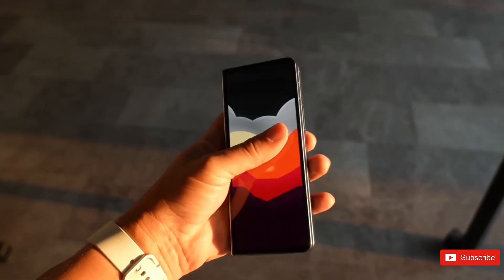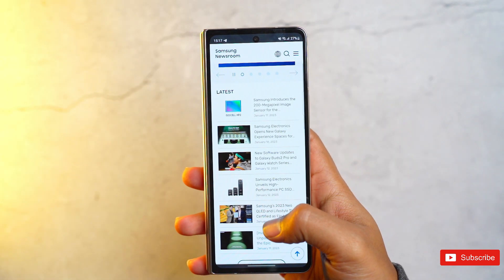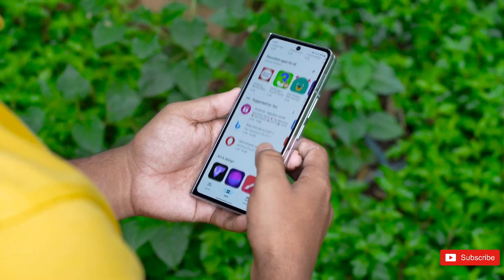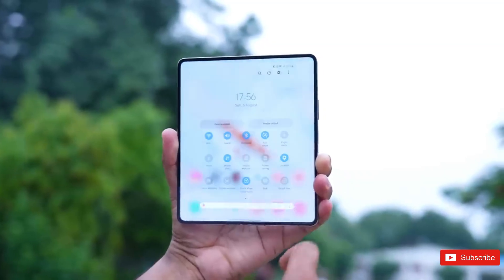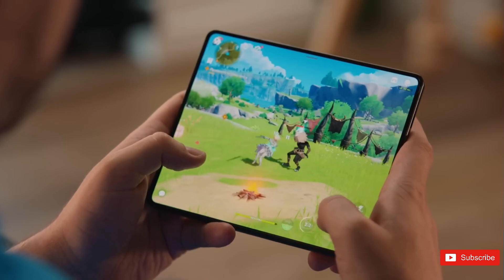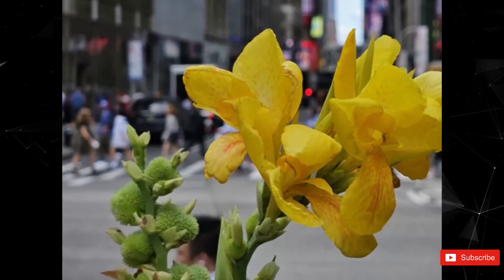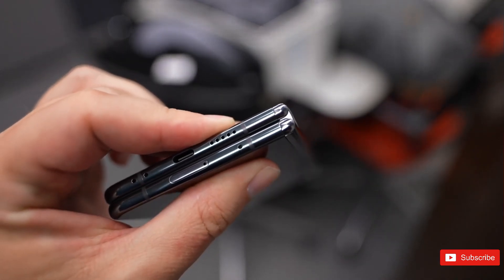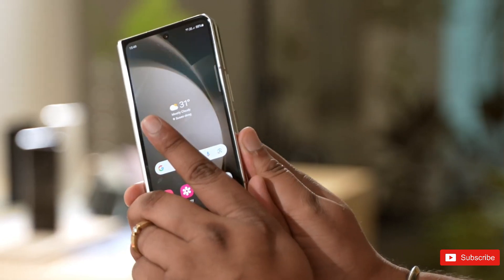Samsung Galaxy Z Fold 5 - 1 MONTH LATER 🔥🔥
The Galaxy Z Fold 5 is a hefty dose of deja vu – but Samsung's book-style foldable still bests the competition. The Samsung Galaxy Z Fold 5 is a minor upgrade over the Z Fold 4. But it's a more polished package than the Pixel Fold or Honor Magic Vs – Samsung's main competition in the West – and it's also the only foldable with stylus input. So with seriously solid build quality, bright screens, stacks of power, and a capable interface, not to mention day-long battery life, while it isn't a revelation, if looking to dip your toe in the book-style foldable waters, Samsung's Z Fold 5 is still the foldable to beat.